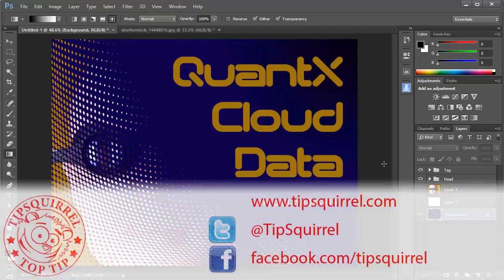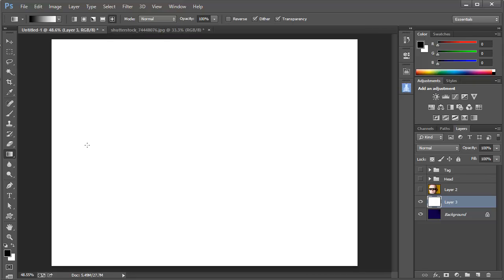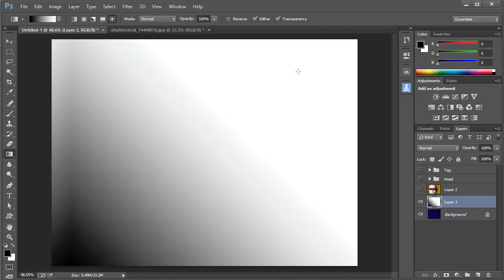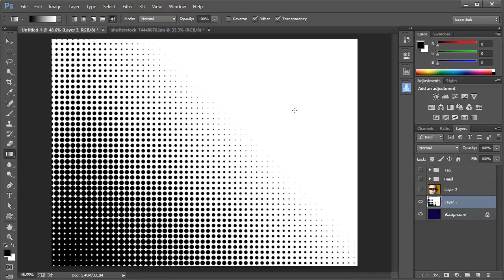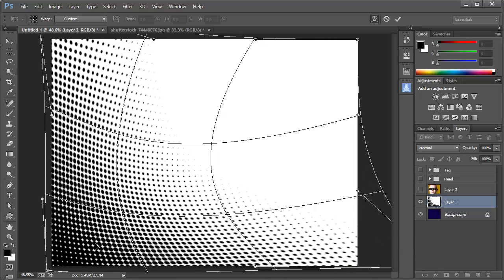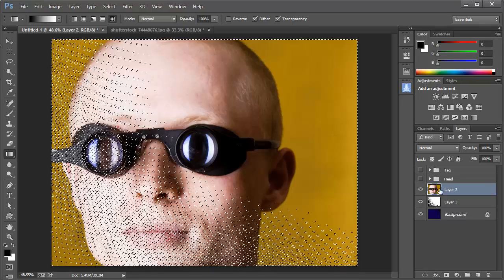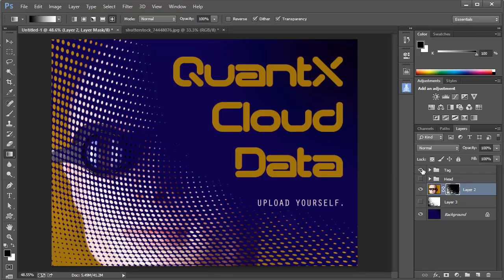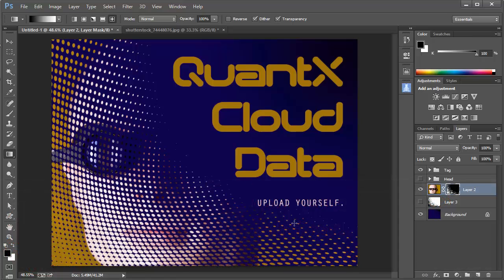Photoshop Halftone Effect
Use some old-school Photoshop techniques to create a futuristic halftone effect.